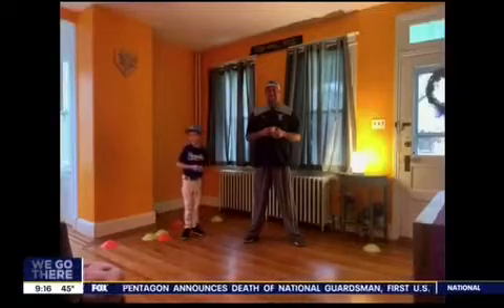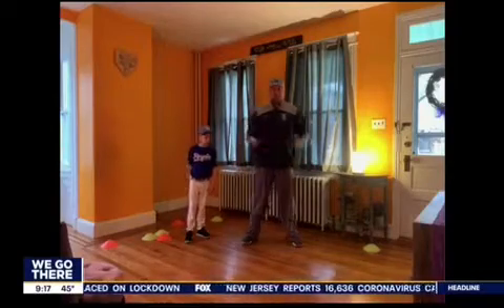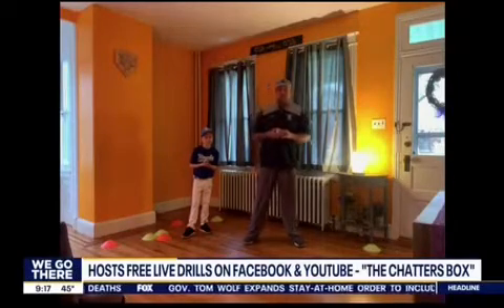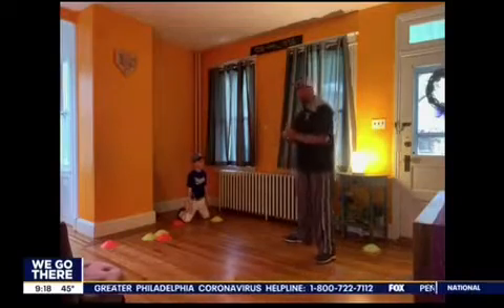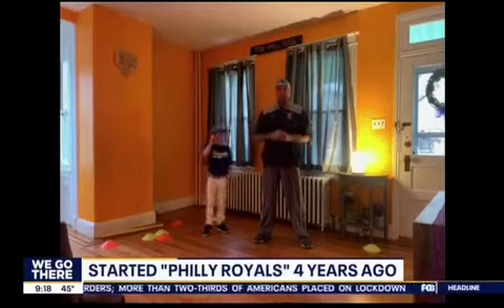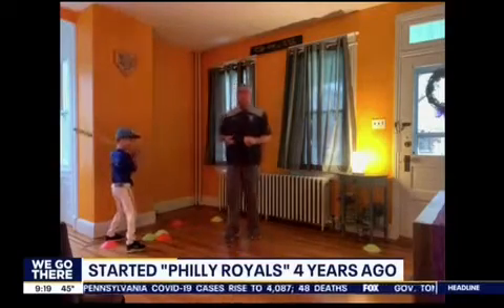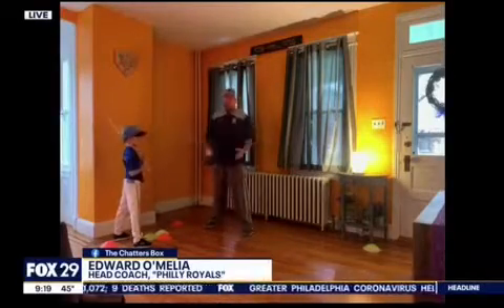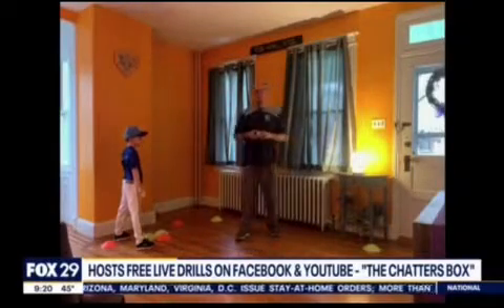Our Fox29 Morning show love interview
Jude and I on Fox29 Morning show with Mike Jerrick